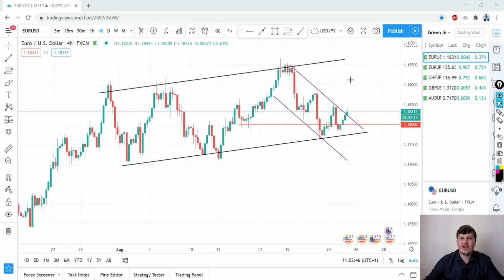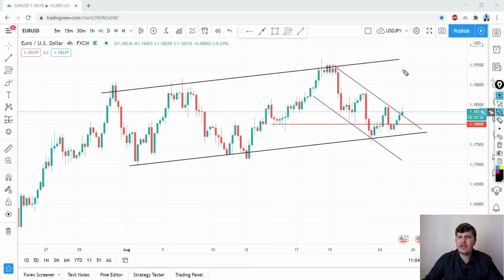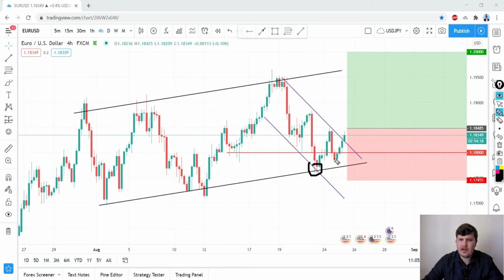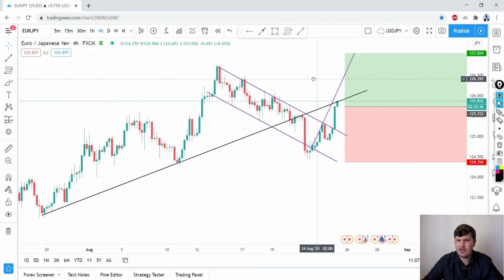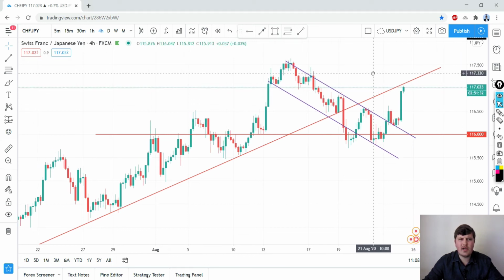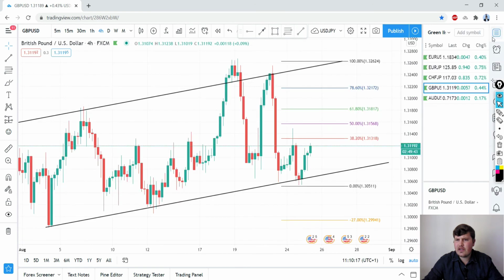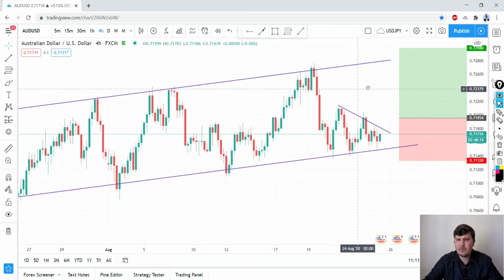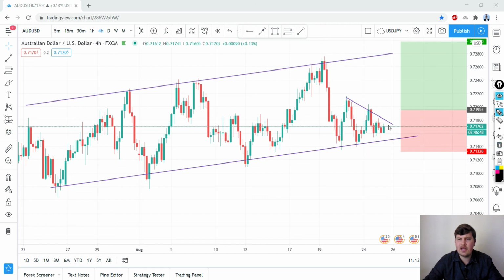Technical Tuesday Episode 4: Market Outlook For The Week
Hi Traders, in this video I go through the different currency pairs on my radar for the current week. I also go through my trading ideas for each currency pair. Enjoy!